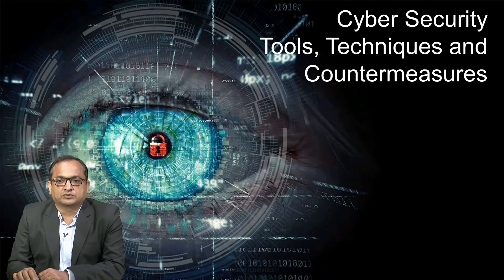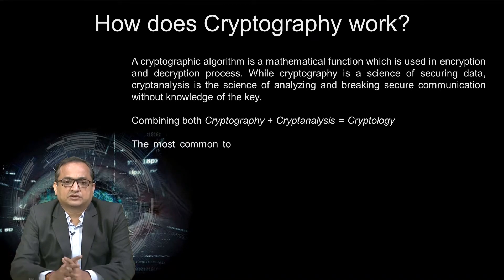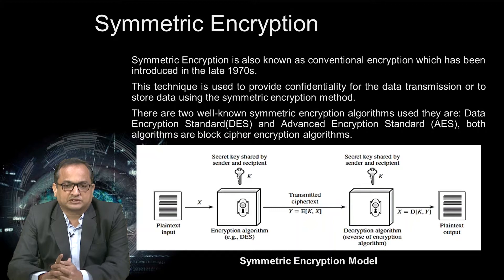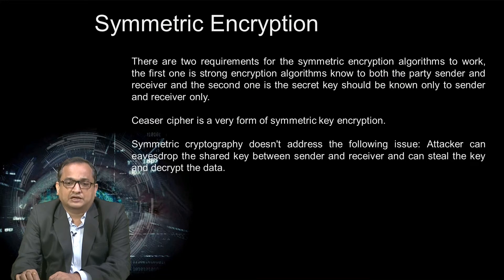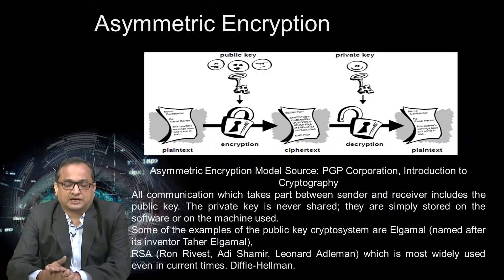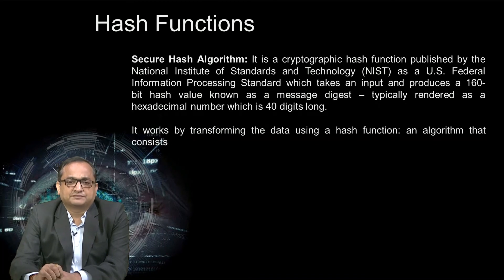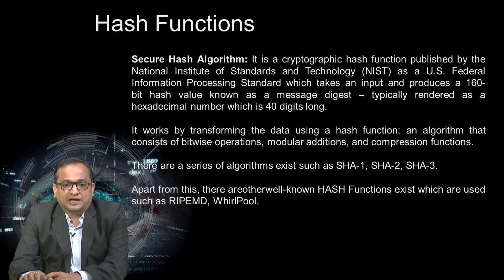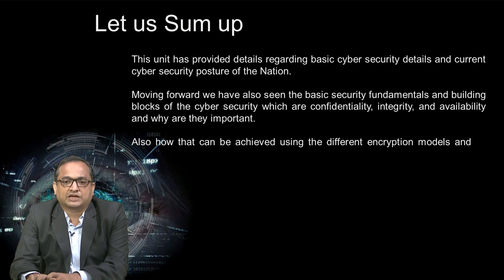01 CYBER SECURITY ESSENTIALS 2